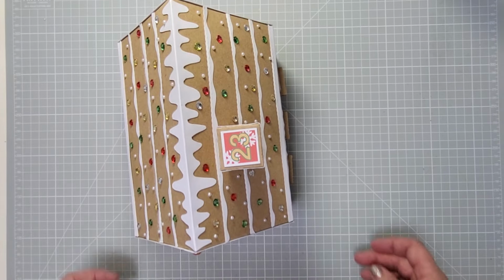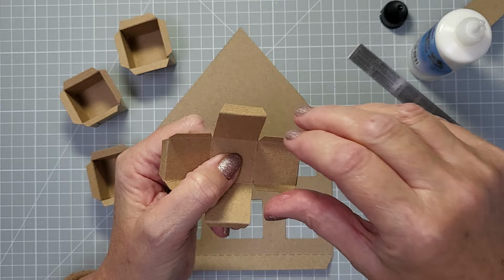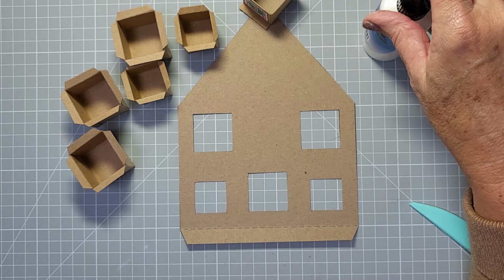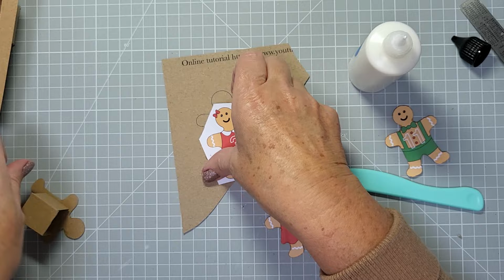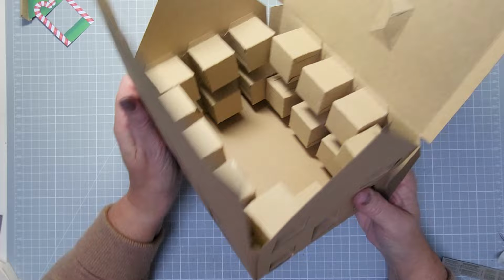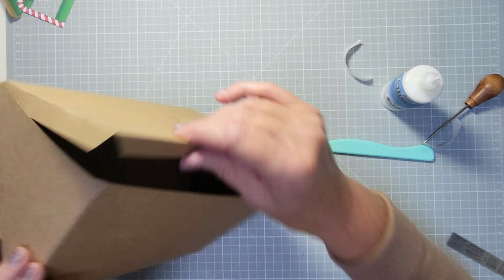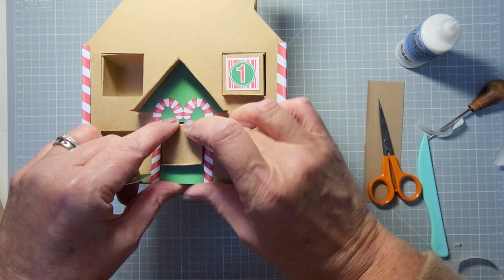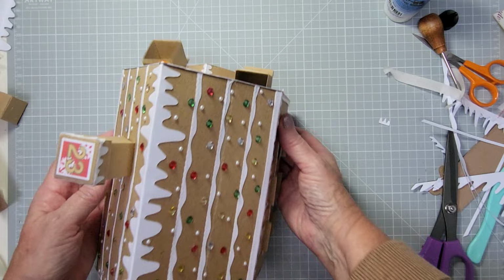TUTORIAL DIY Gingerbread Christmas advent calendar house NO DIES or CUTTING MACHINES required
I have designed this gingerbread advent calendar house made from kraft and white card as a print cut and make project
No dies or cutting machines required

Here is a link to a quick tutorial on how to access, download and print the free PDF artwork, other digital downloads and templates etc.

Please tag, mention & share my YouTube link as the creator

Learn how to Create Handmade Cards & more
Cardmaking ideas, tutorials, inspiration, tips & techniques
Papercraft fun folds, pop ups, original designs and templates

MY FAVOURITE TOOLS & MATERIALS

Neenah Exact card

110 lb, 8.5 x 11 Inches

Vaessen creative Score Easy scoring board

Crafters Companion 9 inch scissors

KAI fine point scissors

Canon A3 printer

Finger lift tape

A4 paper to print on

Table top magnifying glass

Happy crafting!!

LINKS TO MY SHOPS